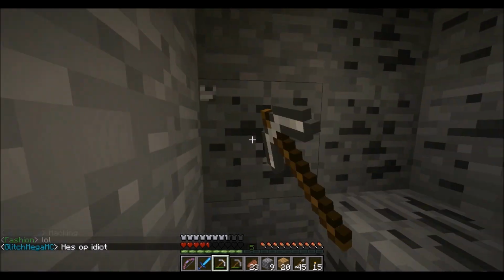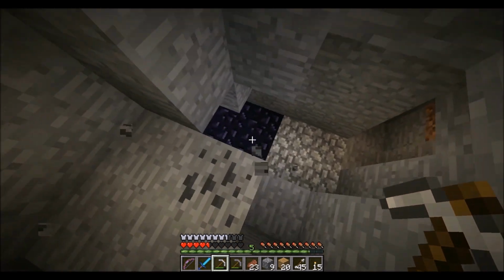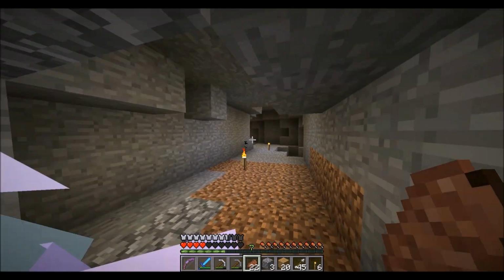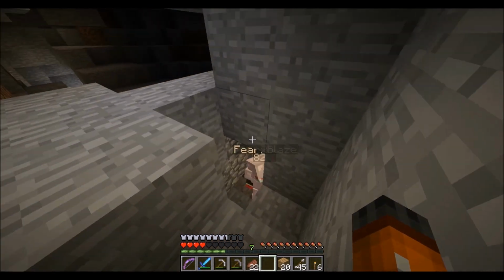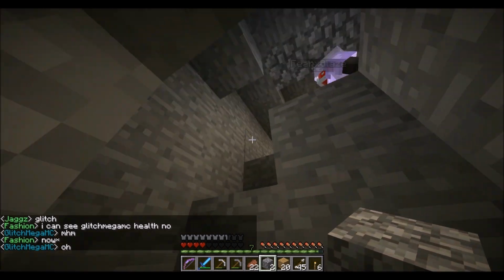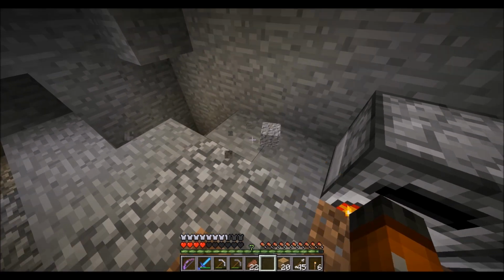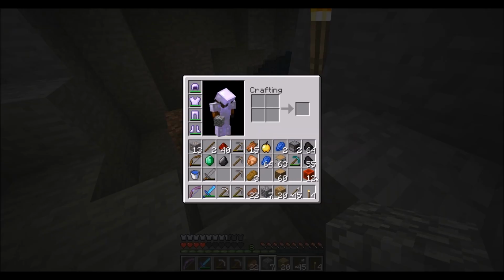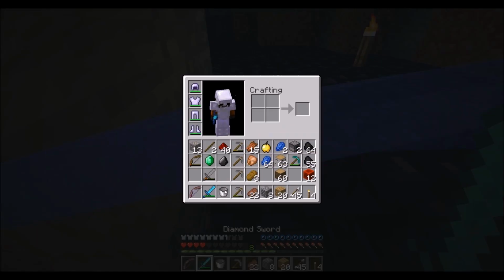Velocity Core UHC Ep5 S1 I need to know what happens before I render so that this will make sence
Minecraft: Ultra Hardcore is a gamemode originally created by Guude and the group Mindcrack.

In UHC mode, health does not regenerate, you must use a golden apple, golden head,
or instant health potion. In addition, ghasts drop gold ingots, rather than ghast tears,
so players cannot brew regeneration potion

Team 1 :Were not basic PVP'ers Red

Team 2:FagArmy

This server was also hosted by The Spoon!
Go play some awesome minigames :D
spoon.pvpcraft.co